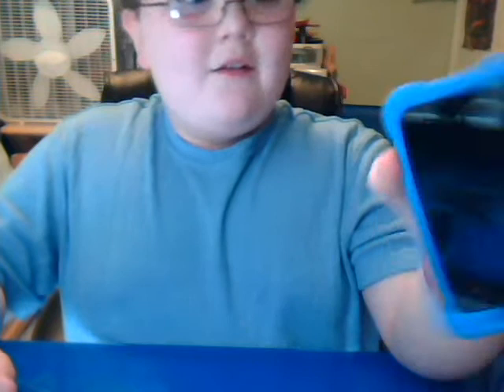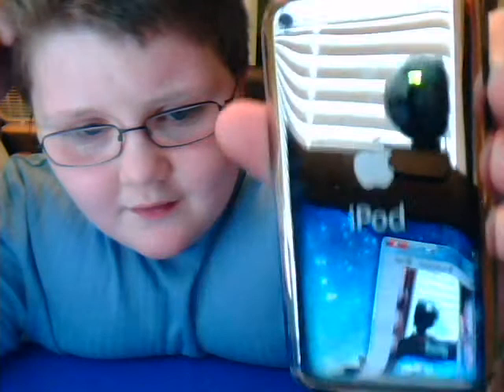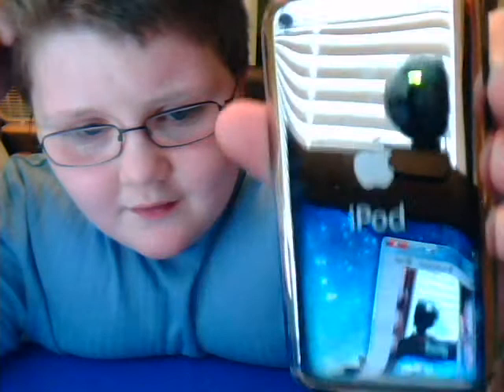incipio hive gaming case review